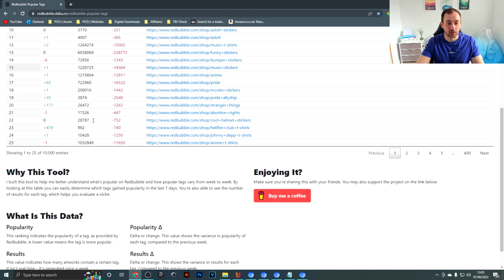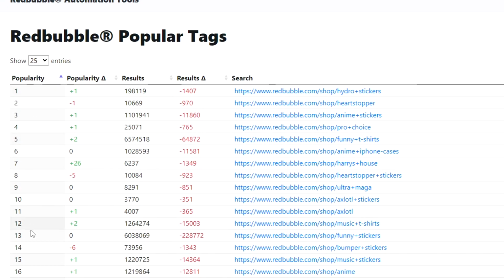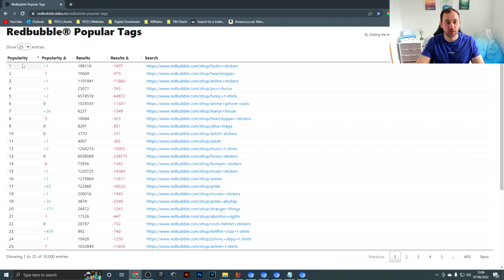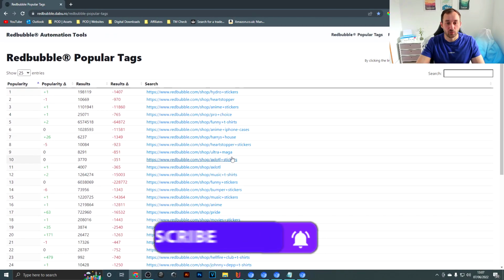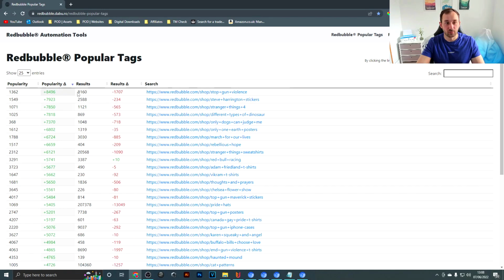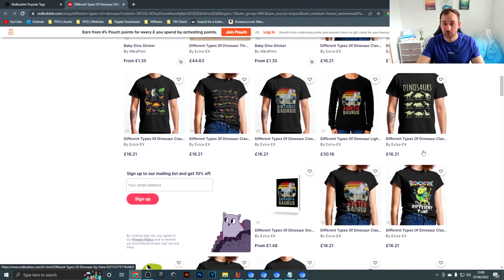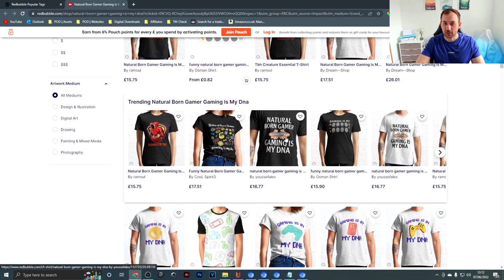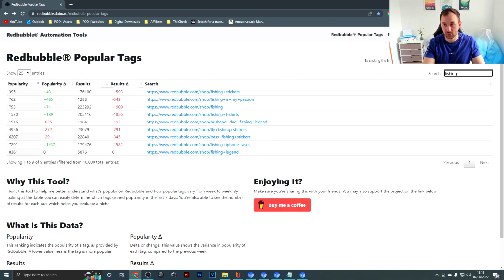How to find the BEST Redbubble Trends 2023 (FREE)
In this video I show you how to find the best trends and trending Nieches on Redbubble with a free tool that's easy to use. Enjoy! :)

I am a Graphic Designer who has been selling Print on Demand and Digital Downloads online since 2018. I am Tier 20.000 on Merch by Amazon and have shops on many other Platforms including Redbubble, Teepublic, Zazzle, Spreadshirt, Etsy Teespring, Kindle Direct Publishing and more. ⭐Merch Forge